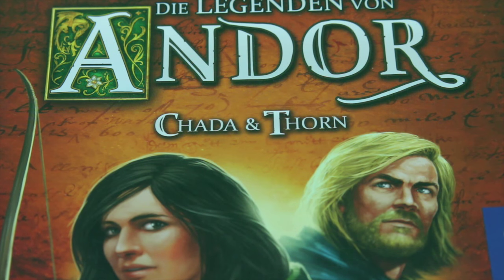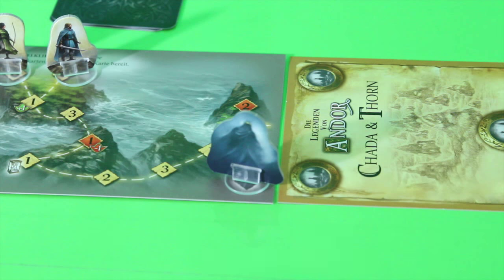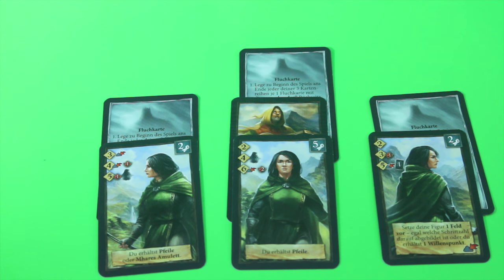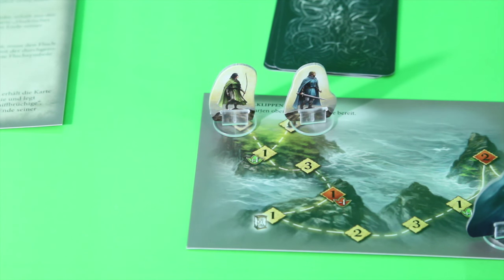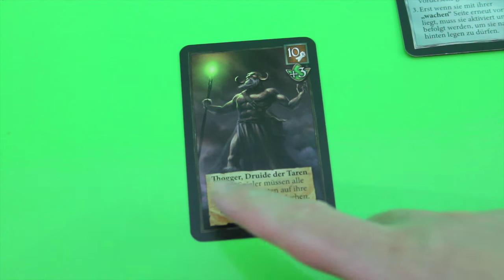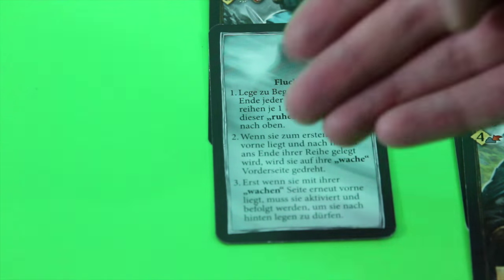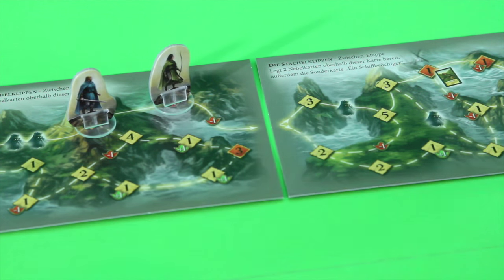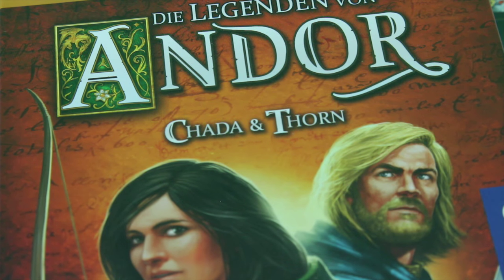jPlay walks through Legends of Andor: Chada & Thorn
I already did a German walkthrough for this one but upon request I am now also providing a streamlined English version of it. Keep in mind the game is only available in German for now.